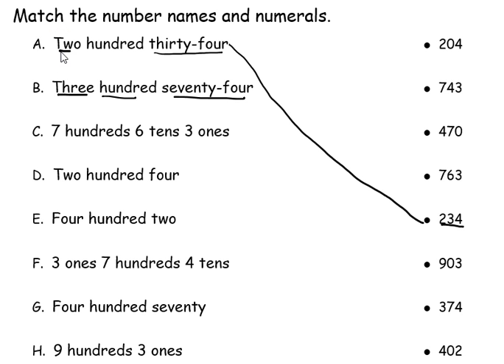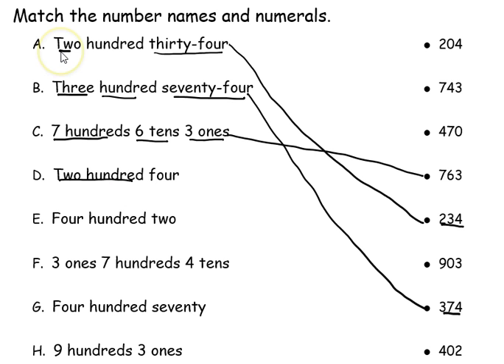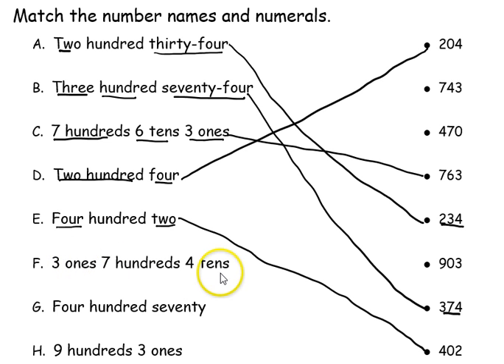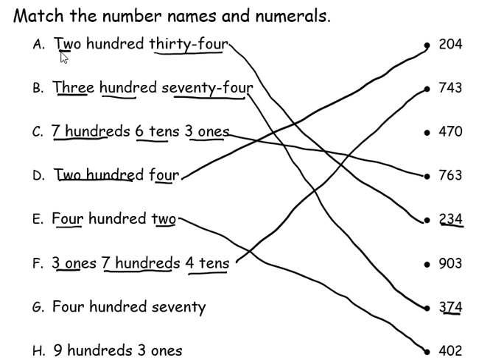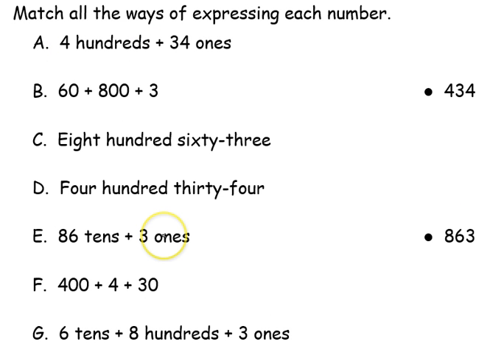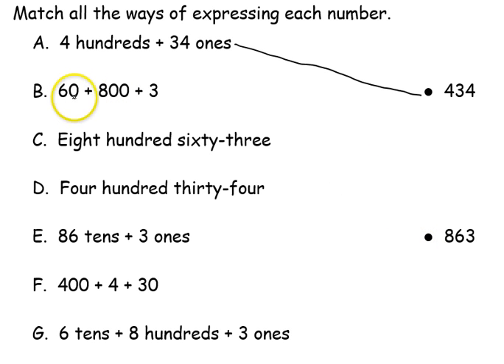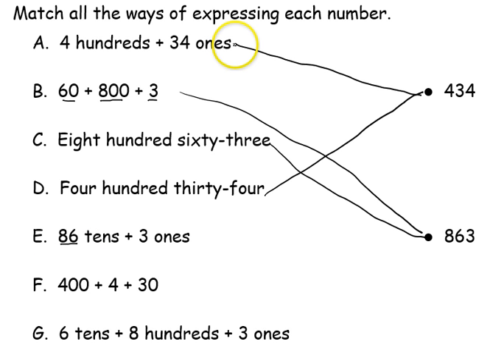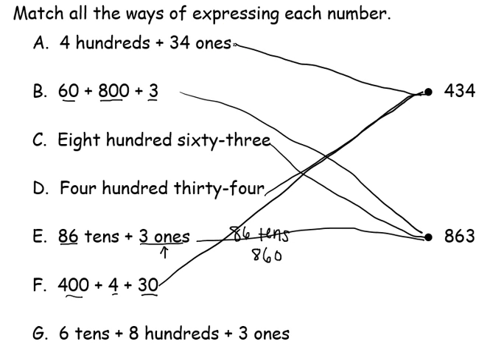G2 M3 L7 Tutorial